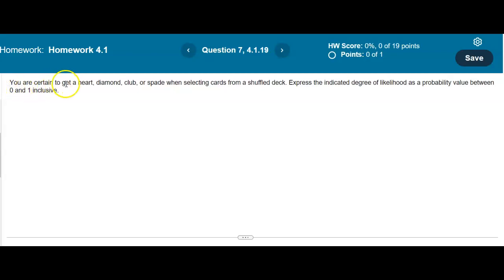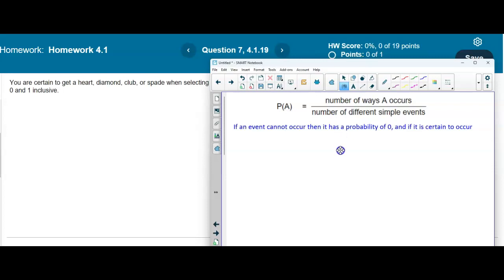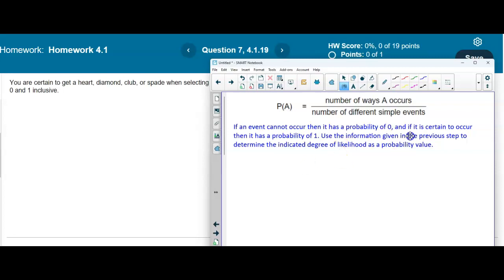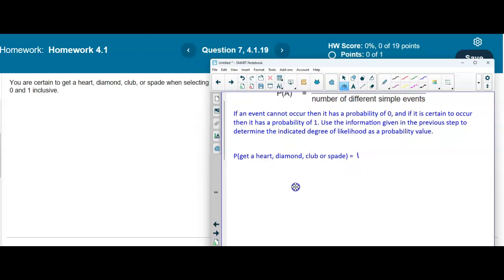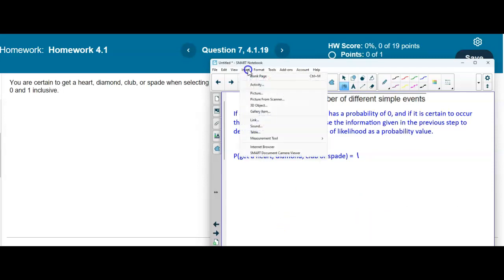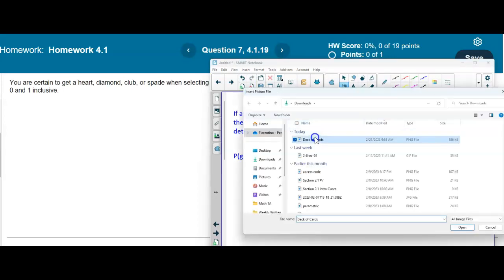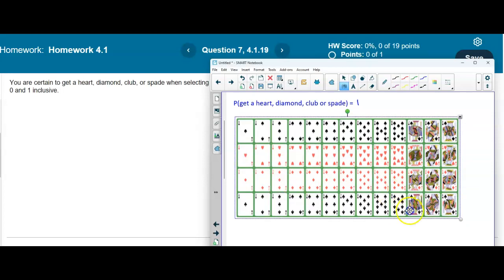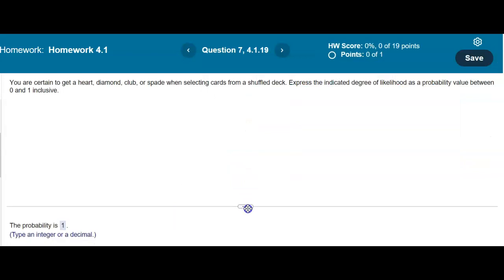Math 14 HW 4.1.19 Express the probability as value between 0 and 1 inclusive.